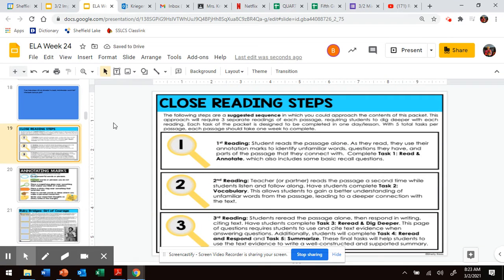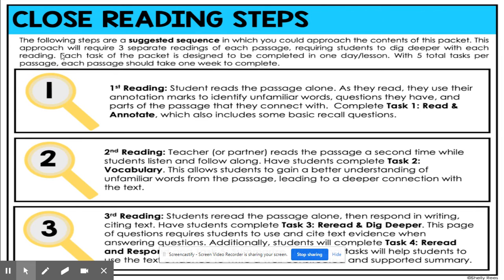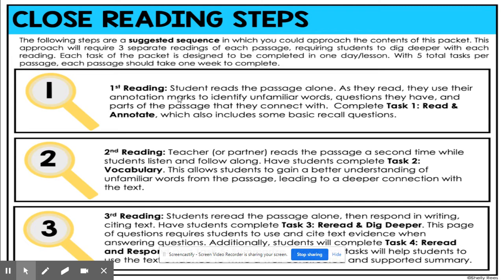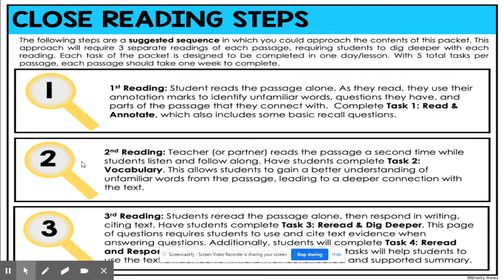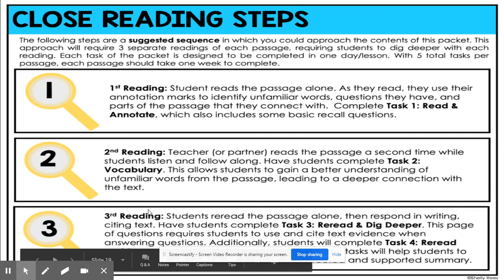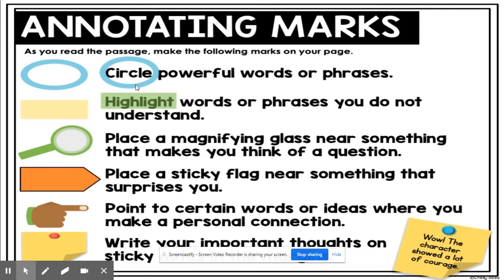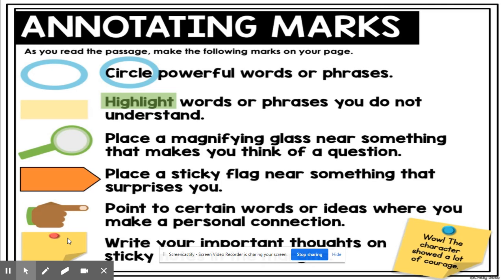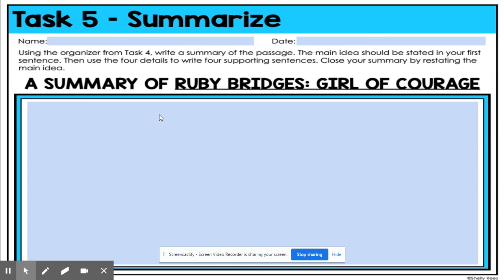Ruby Bridges Task